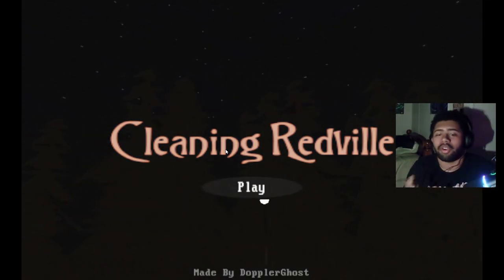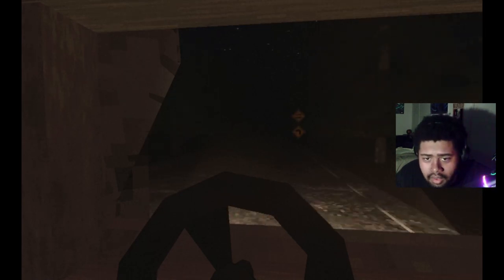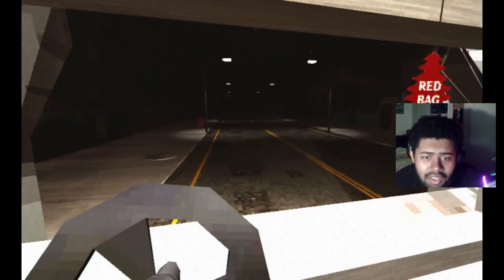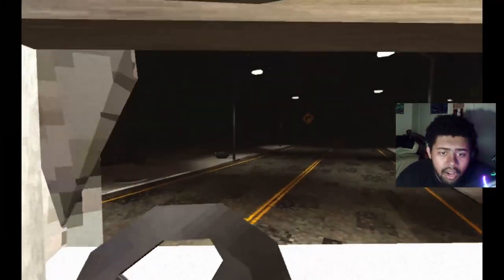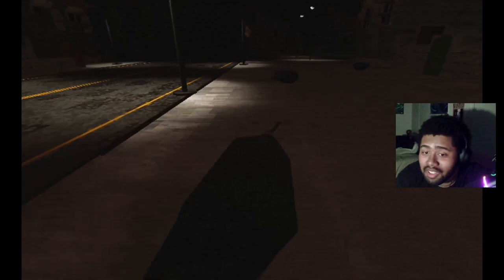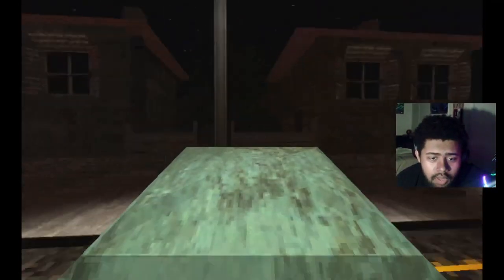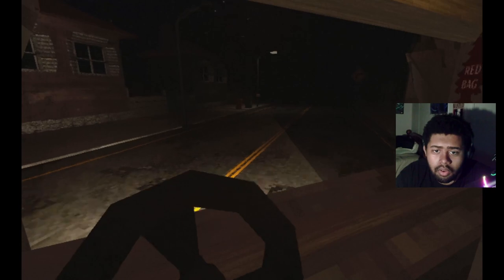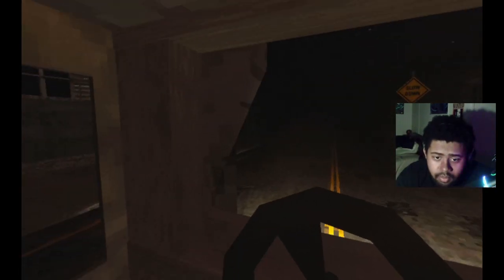The Trash Man Has A Diabolical Secret - Cleaning Redville